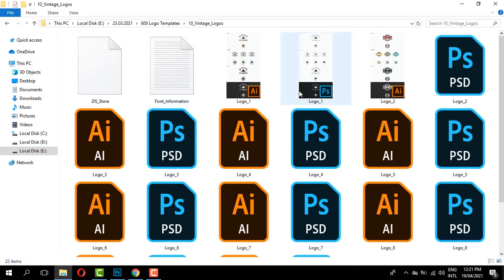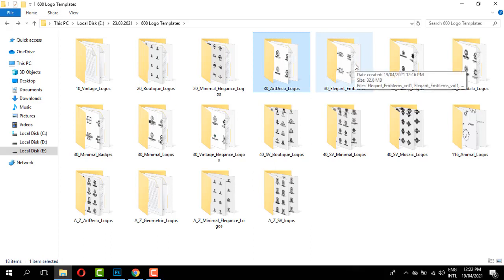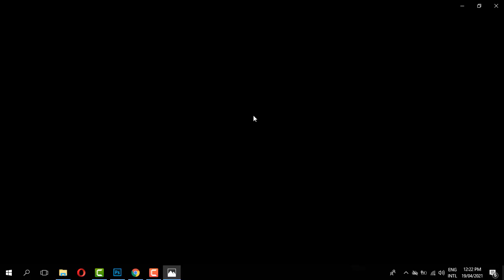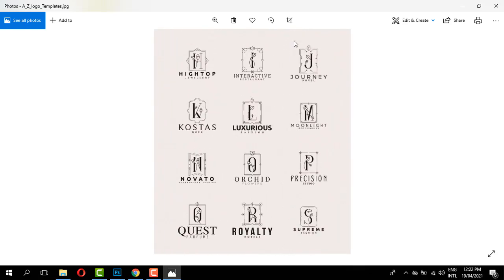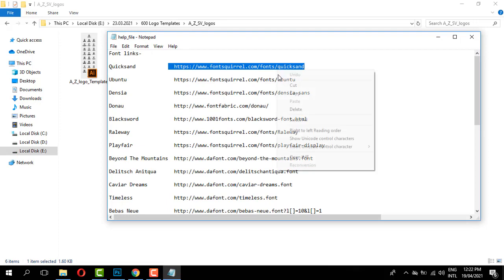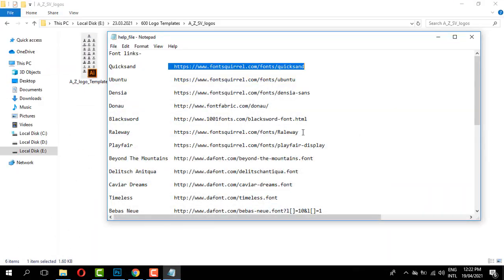600+ Logo With Fonts Link Download In EPS AI & PSD Files Gift Pack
Photoshop Files Templates
Brochures Templates
Business Cards Templates
Tri-Fold Templates
T-Shirts Templates
Bi-Flod Templates
Frames Templates
Book Cover Templates
Infographic Templates
Wedding Album Cover Templates
Professional Stationery
Youtube Thumbnails Templates
Certificate Templates
Banners Templates
Stickers Templates
Logo Templates
Letterhead Templates
Flyers Templates
Poster Templates
Cv Resume Templates
Slideshow Templates
Promo Templates
Logo IntroTemplates